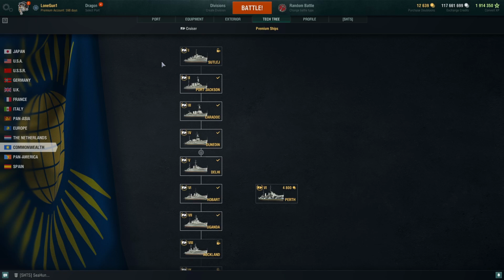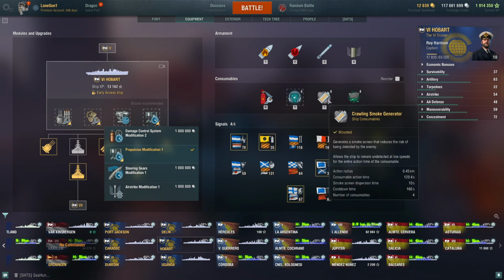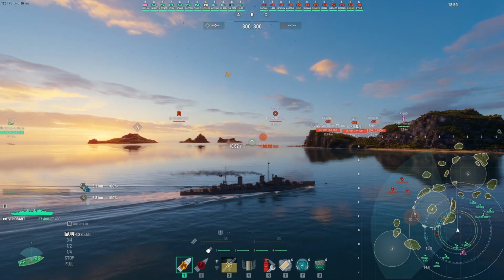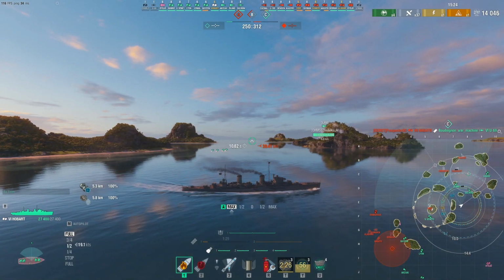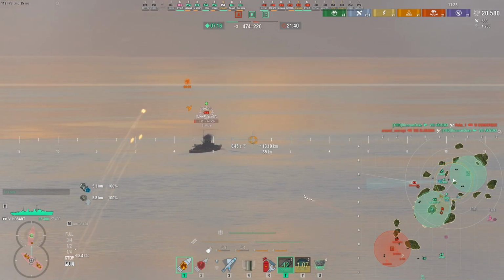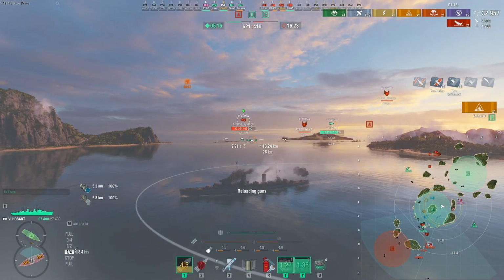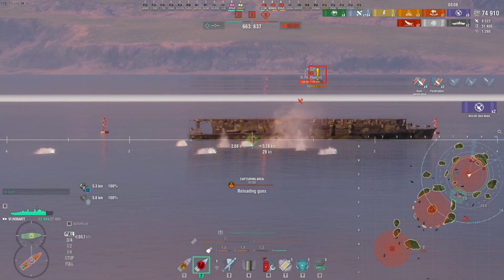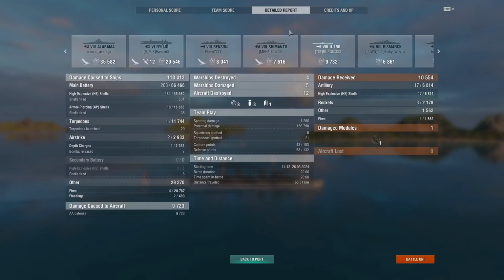Hobart review and first go!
The new commonwealth tier 6 light cruiser Hobart is very similar to the Royal Navy tier 6 Leander.  It gets crawling smoke instead of smoke and submarine surveillance instead of heals.  I really enjoyed playing her in what was at times a very challenging tier 8 matchup, enjoy!